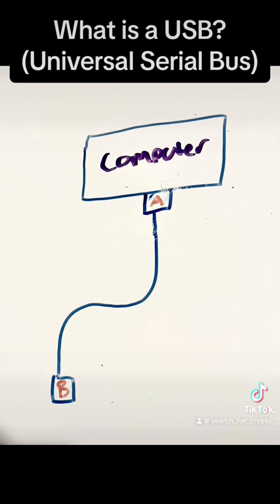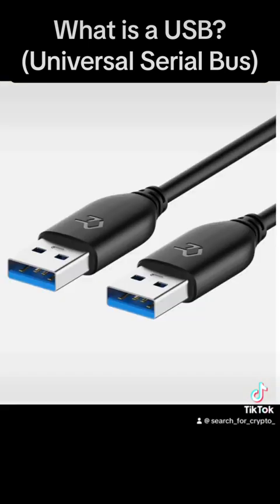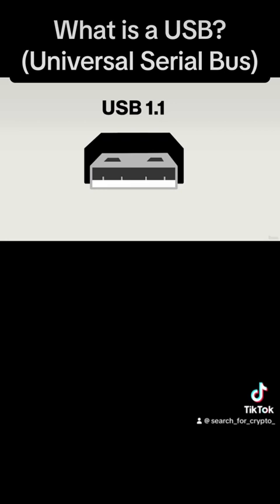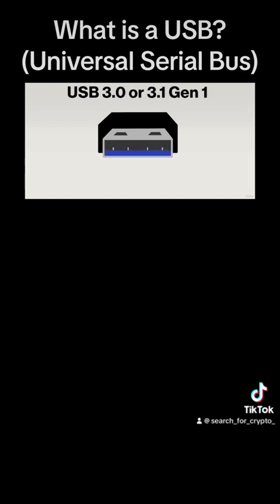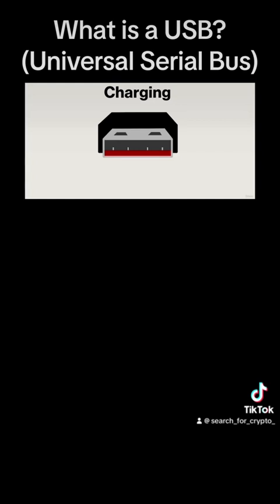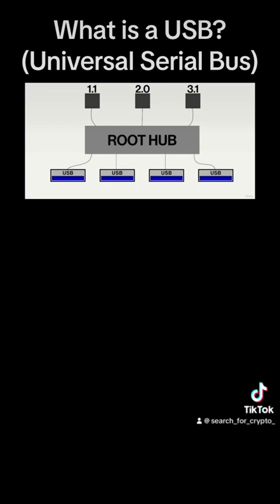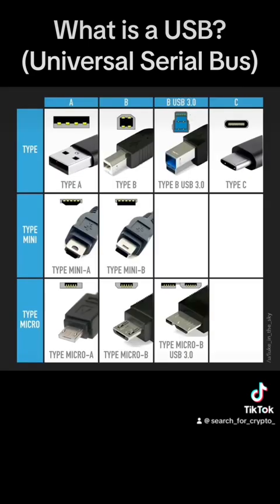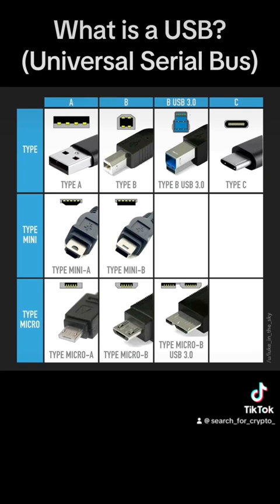What is a USB?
This is an educational video on USB and USB drivers.